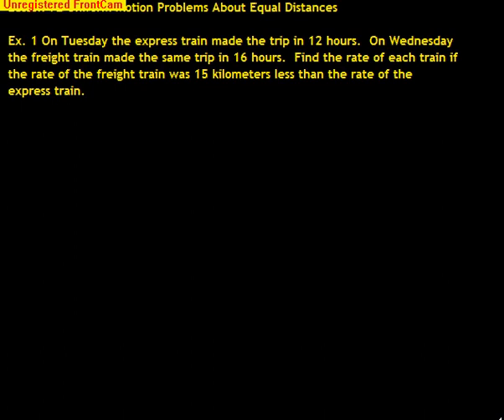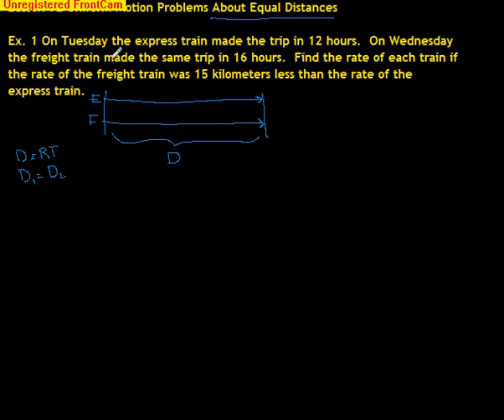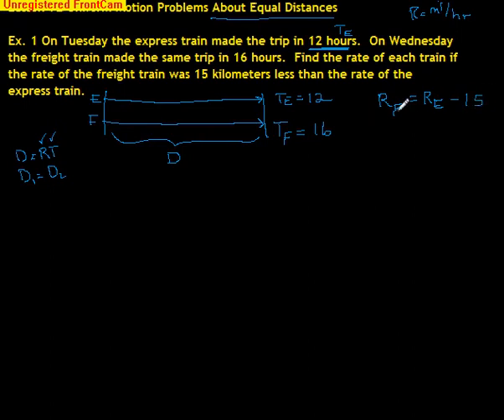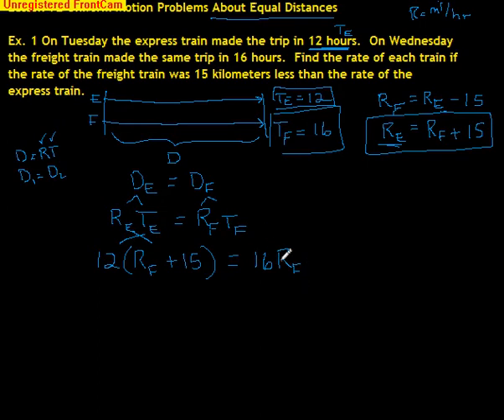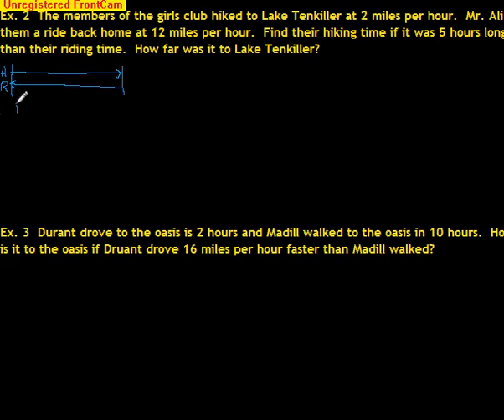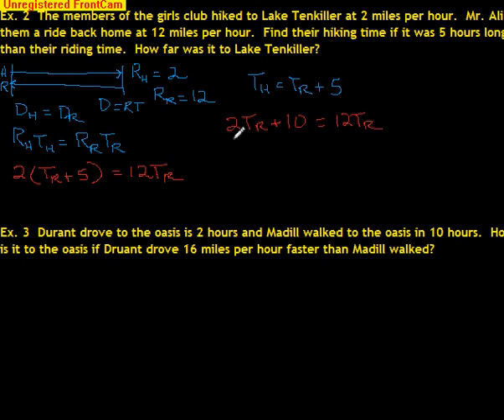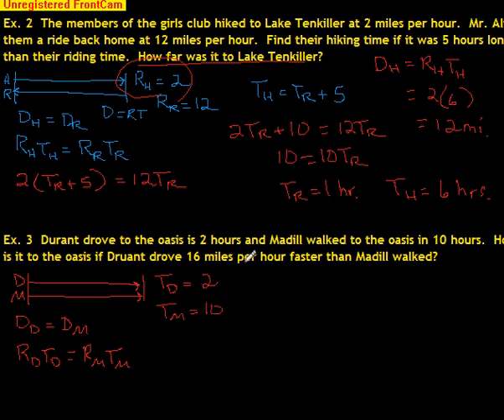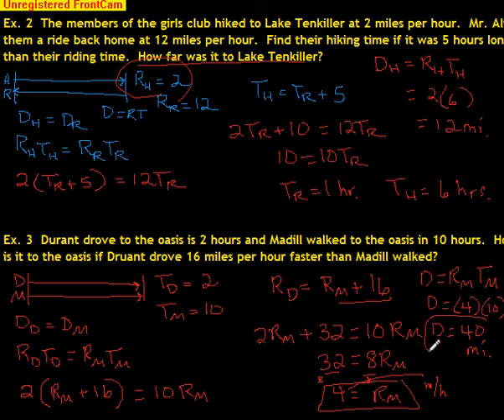Alg1 Lesson 92